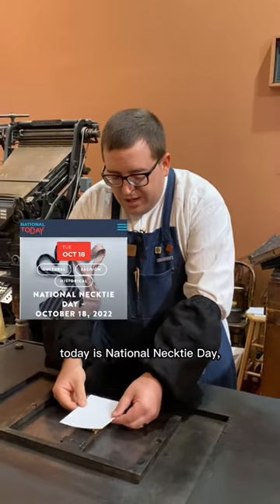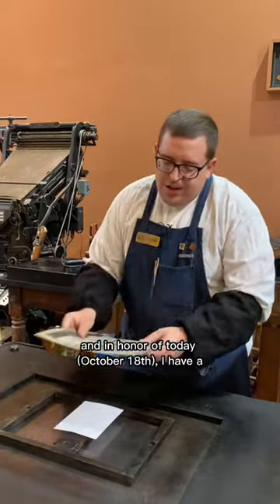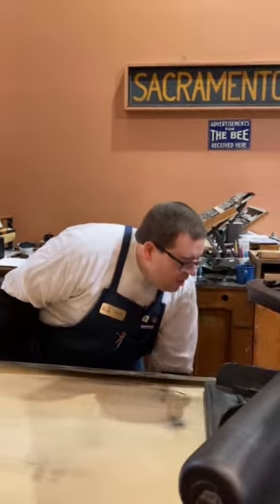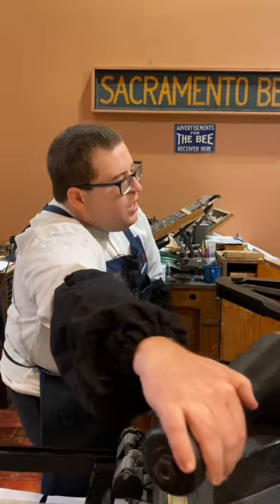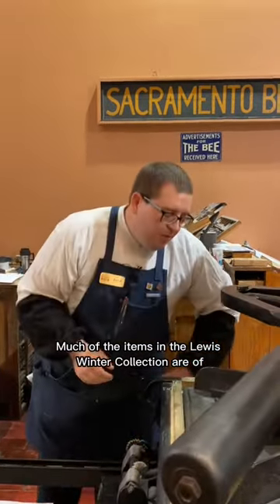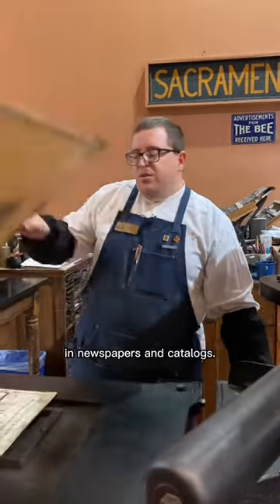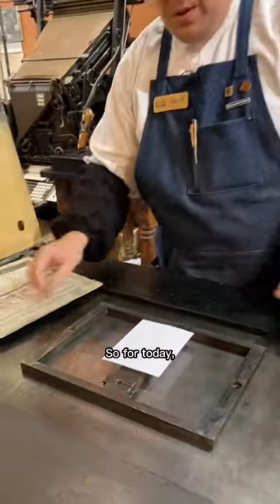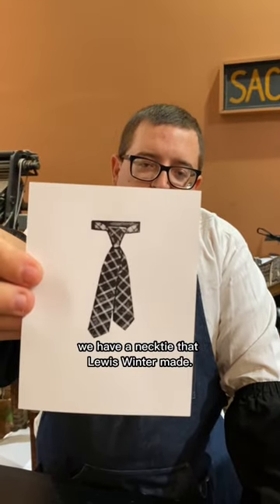Printing a necktie for National Necktie Day (October 18)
We often observe many national “holidays” on social media. It is one of the ways we can highlight and give relevance to an item in our museum, especially our print shop exhibit. For example, October 18th is National Necktie Day! What we know as a necktie today has its origins in Croatia dating to the mid-1600s.

In honor of today, Jared letterpress printed a hand carved woodcut from the Lewis Winter Collection, which was made about 125-130 years ago. Much of Winter’s Collection contains clothing items used in advertising in the 1890s.